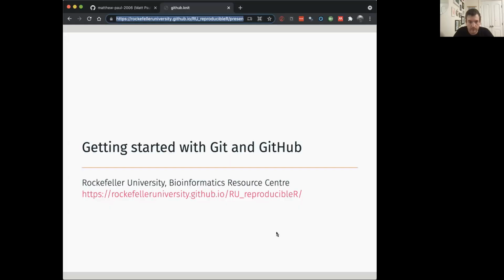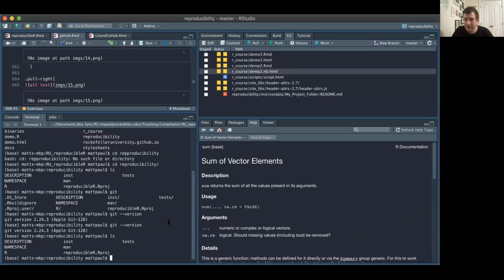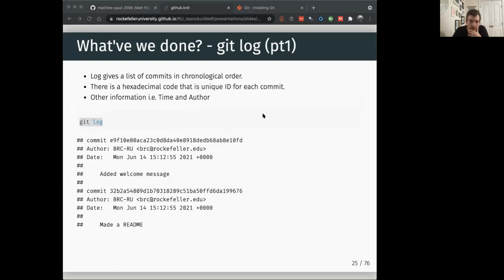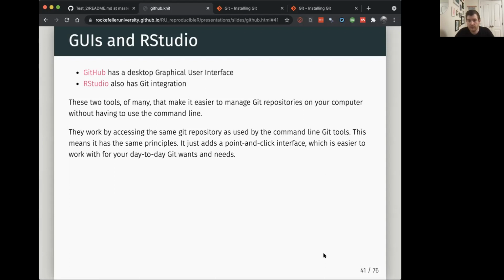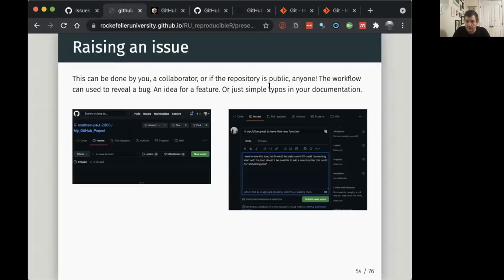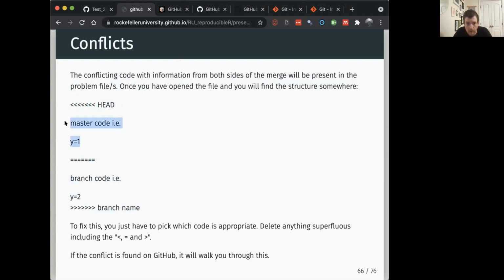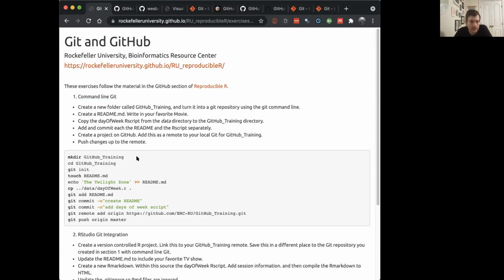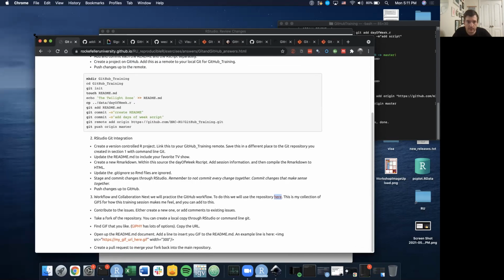Git and GitHub